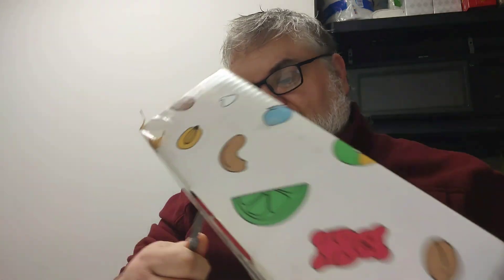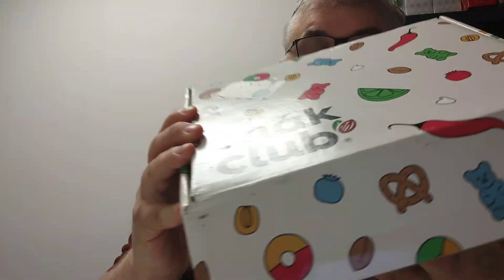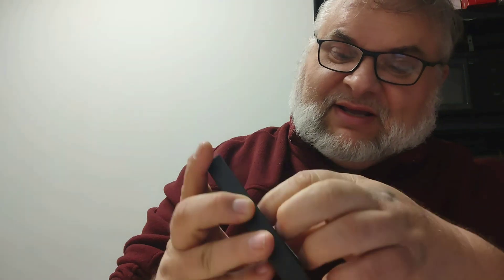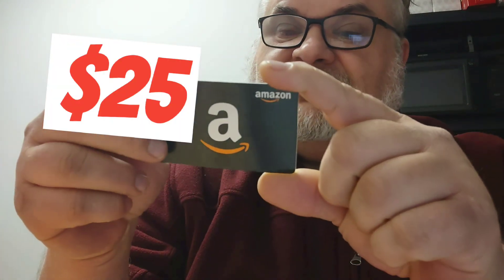SNAK CLUB Mystery Box!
SNAK CLUB makers of the wonderful seasoning TAJIN saw a review I did of one of their products and sent me this awesome MYSTERY BOX of goodies to enjoy!  What is in the box? Tune in with me to find out! This is the first unsolicited box of goodies sent to me by such an awesome brand!